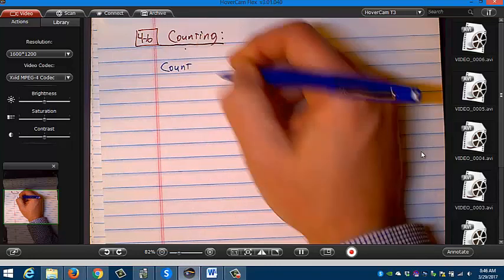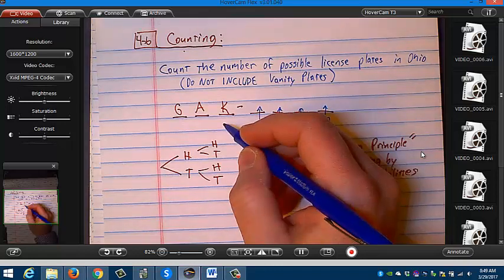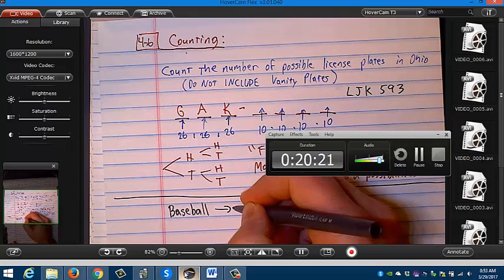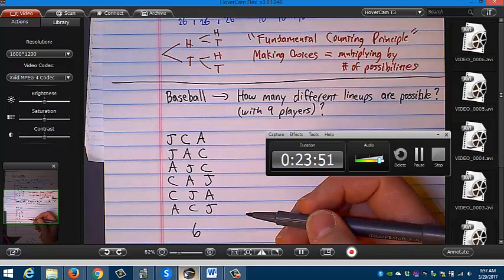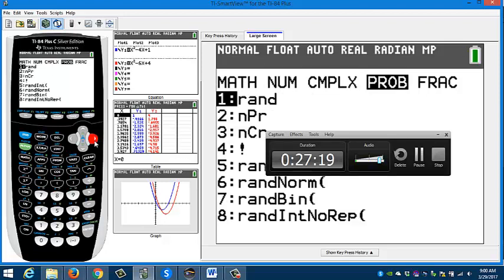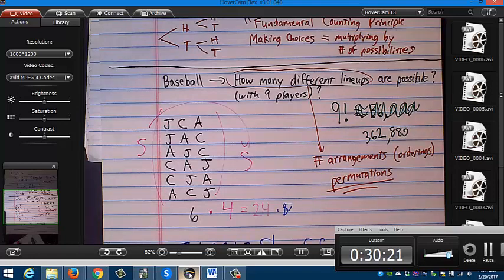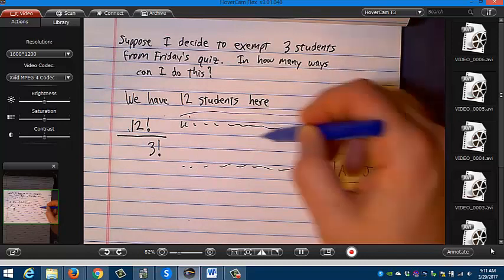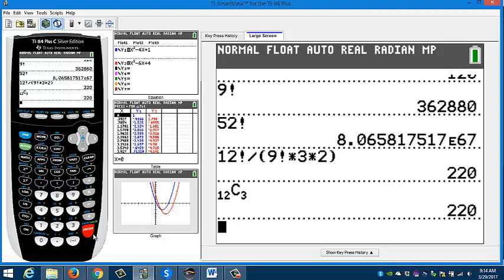Section 4 6 Combinatorics